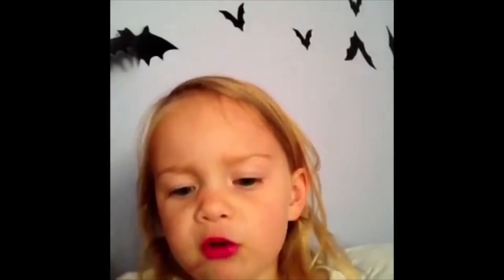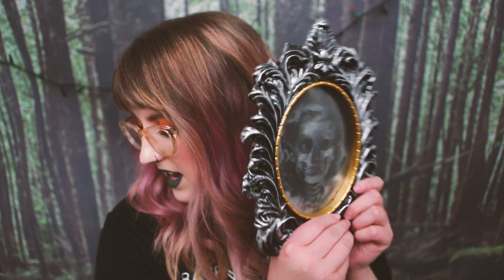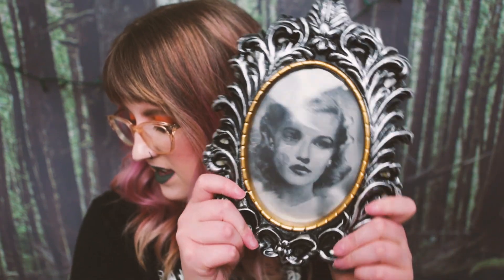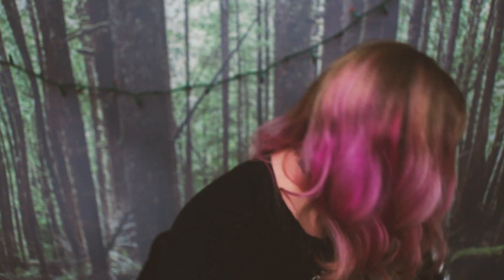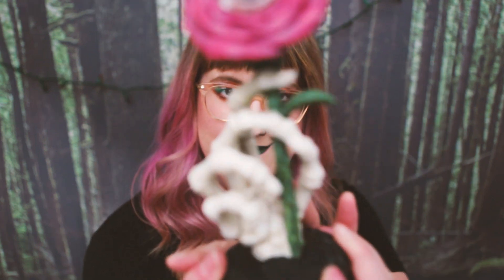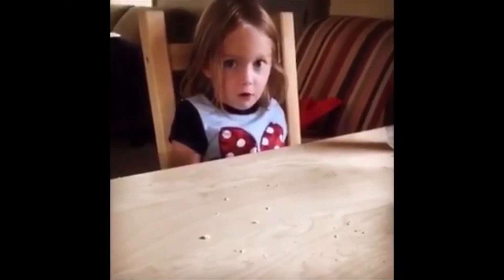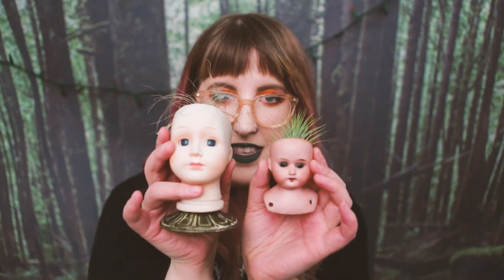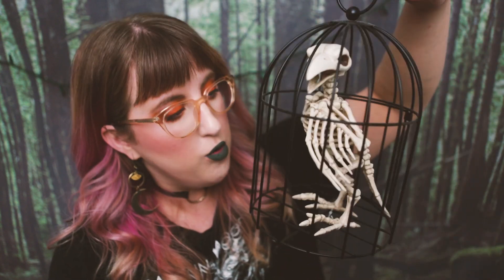SPOOKY DECOR HAUL | i frickin love halloween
In which I share my collection of weird oddities and Halloween decor for this wonderful occasion!

Song of the day: White Sugar - Tango Alpha Tango

Gear
Camera: Canon 5DmkIII
Lens: 24-70mm f2.8 (set to 24mm)
Ring light